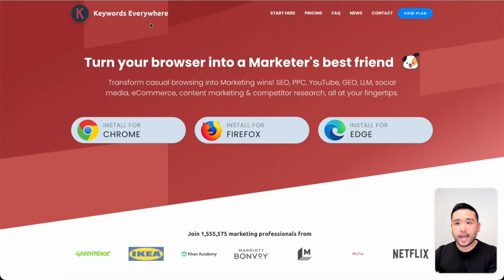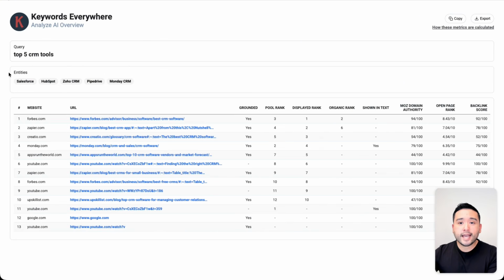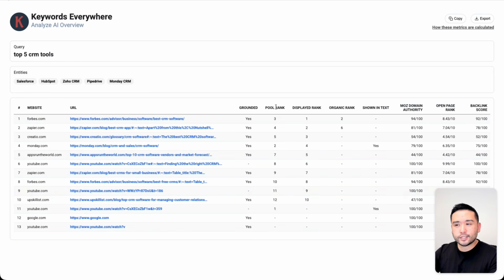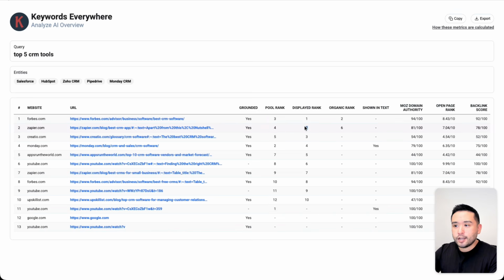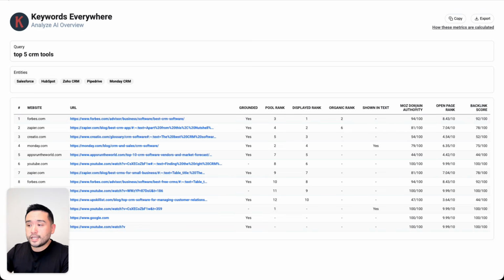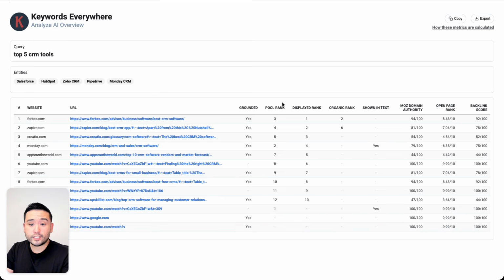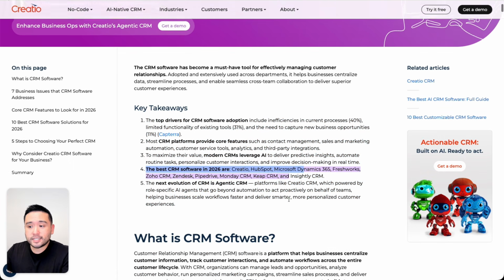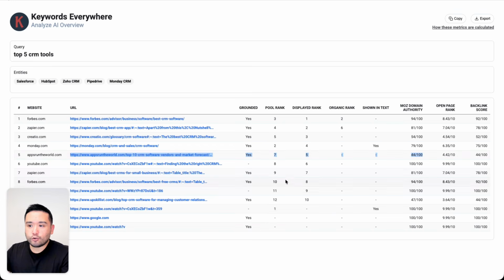Reverse Engineer Any Google AI Overview in Seconds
Ever wonder why some websites get cited in Google’s AI Overviews while others are left in the dark? In this video, we dive deep into the Analyze AI Overview report from Keywords Everywhere.

You’ll learn how to decode the specific metrics Google uses to choose its sources, including "Grounded" content, "Pull Rank," and "Display Rank." Whether you're focused on SEO, GEO (Generative Engine Optimization), or just high-level content research, this tool gives you a competitive edge by showing you exactly what it takes to get featured.

Timestamps:

0:00 – Introduction: Why AI Overviews matter for SEO
0:41 – How to access the Analyze AI Overview report
1:32 – Breaking down the report: Entities and URLs
2:02 – What does "Grounded" mean?
2:41 – Understanding "Pool Rank" (Google’s internal relevance)
3:32 – "Display Rank" vs. "Organic Rank"
4:24 – "Shown in Text": Brand visibility benefits
5:03 – SEO Metrics: Domain Authority, Page Rank, and Backlink Scores
6:03 – Strategy: How to use this data to get featured